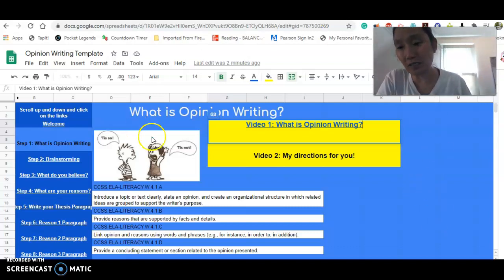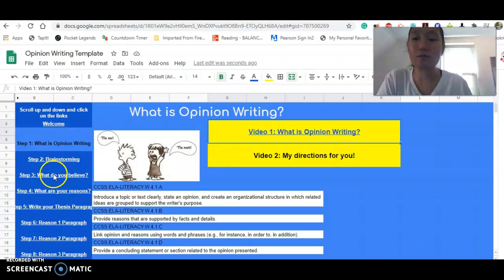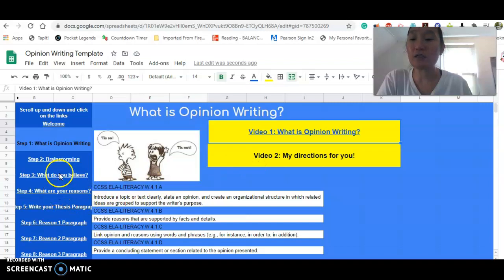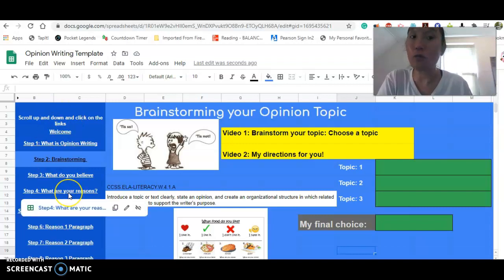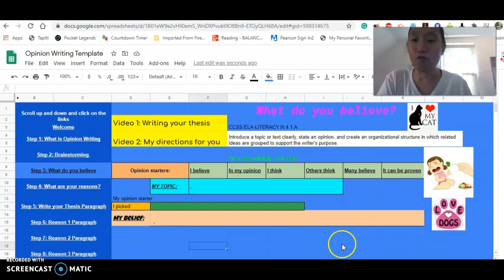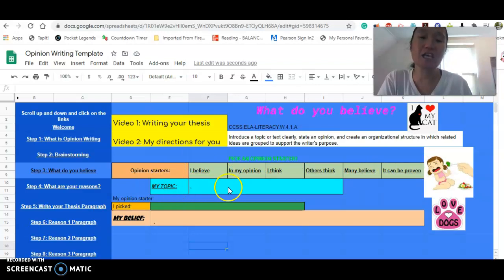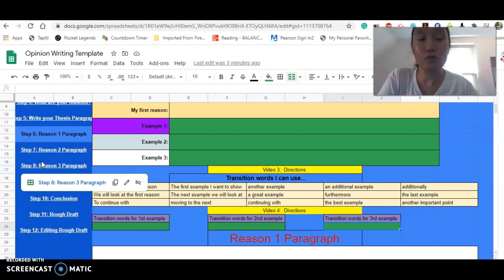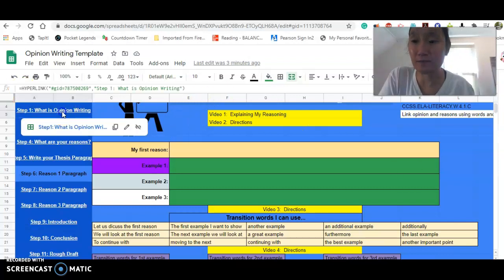Opinion Video2 my directions